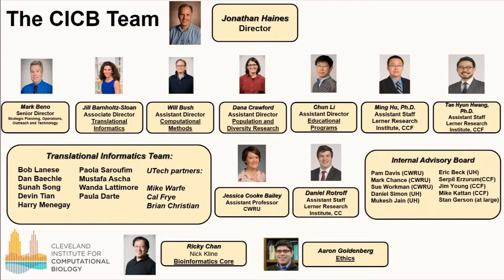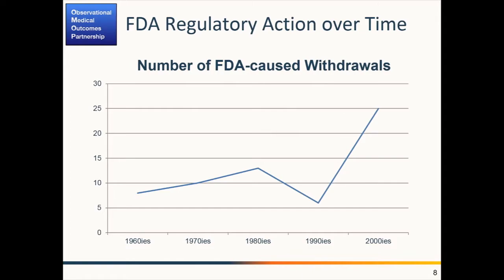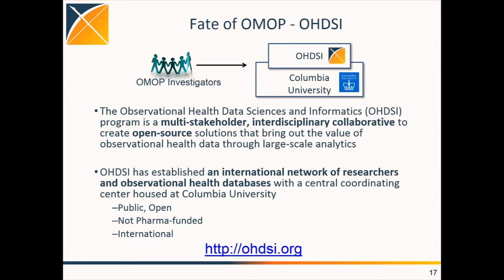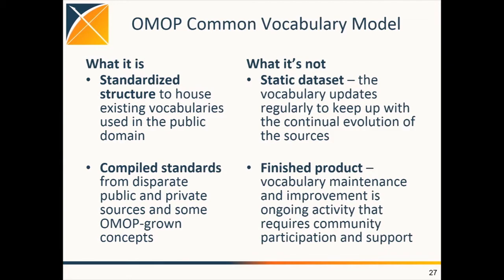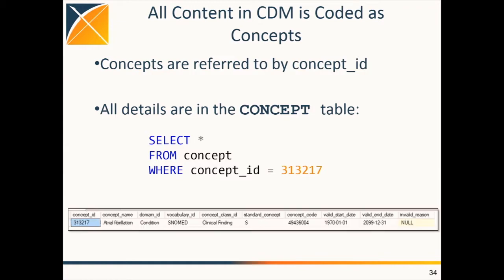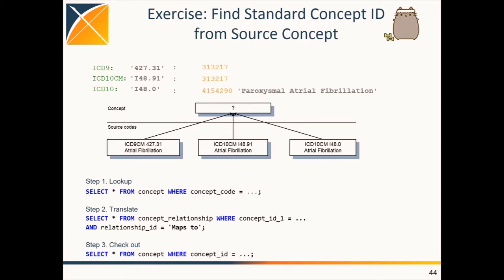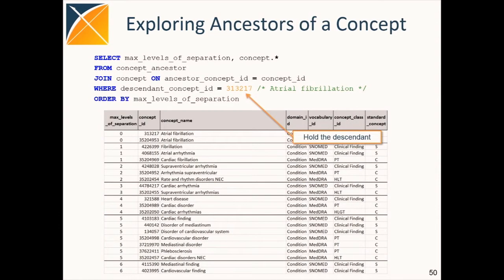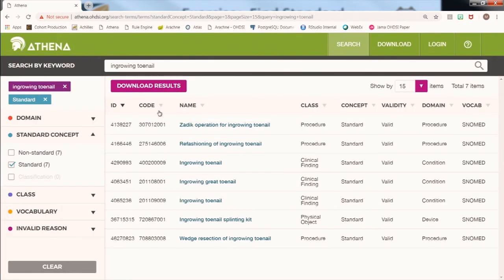OHDSI Workshop: Day 1 - Foundation